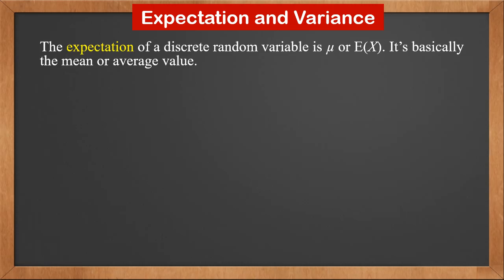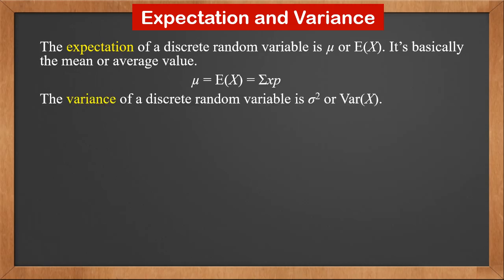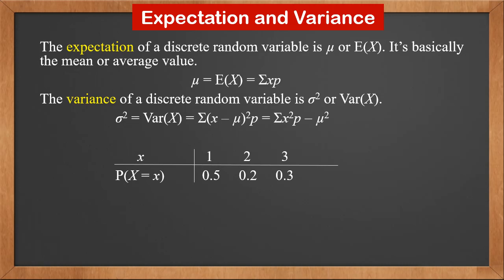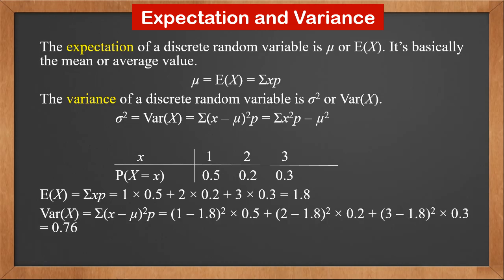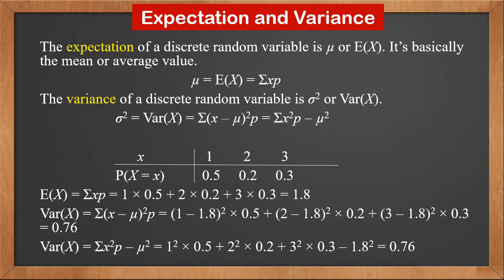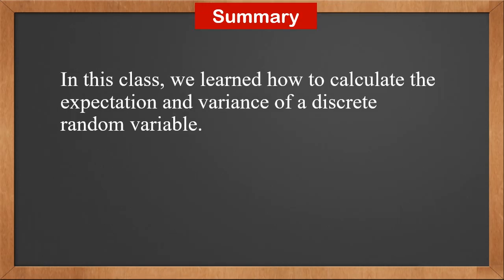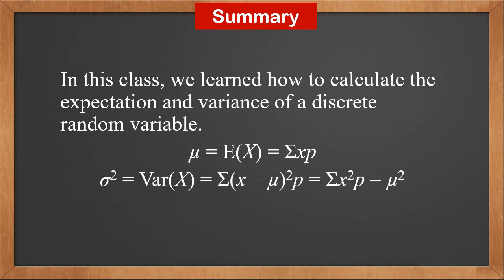9709 S1 - 5.2 Expectation and Variance